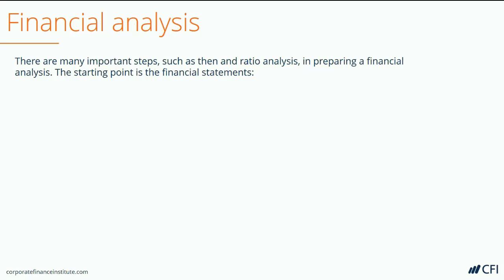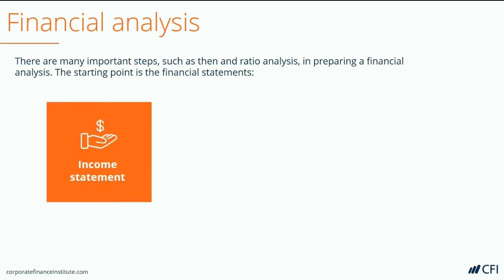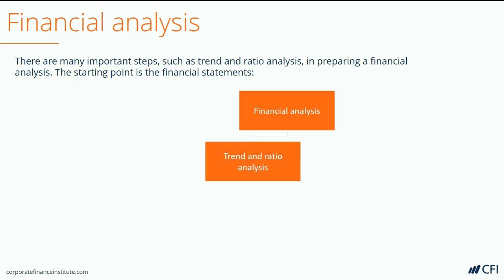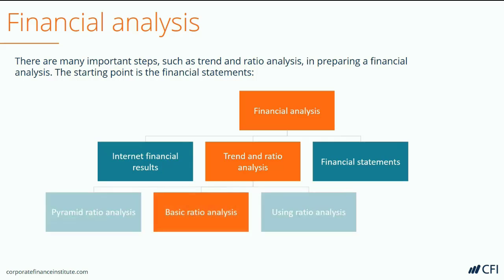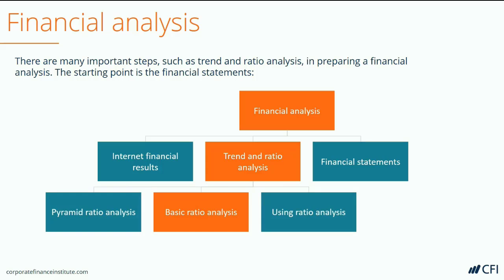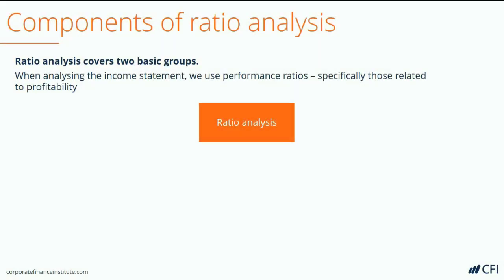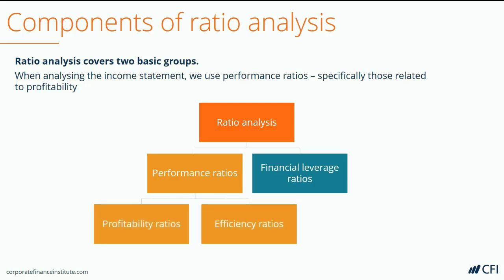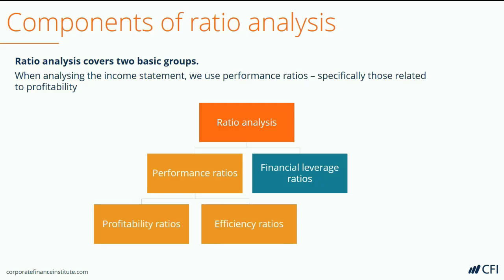Financial Statement Analysis Explained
This financial analysis guide breaks down the most important methods, types, and approaches to it. An analyst's main task is to perform an extensive analysis of financial statements. Hence why,  in this video, we cover the essential steps needed to analyze a company's performance, including:

- Performing vertical and horizontal trend analysis
- Calculating key performance and profitability ratios
- Building a pyramid of ratios for a comprehensive view
- Understanding financial statements: income statement, balance sheet, and cash flow statement

Learn to analyze profitability ratios and gain the tools to assess any company's financial health.